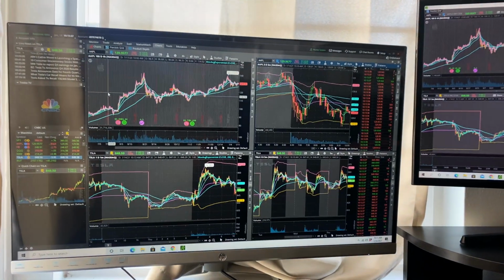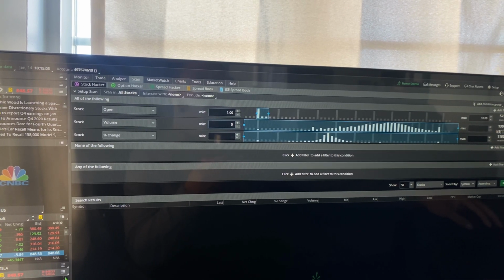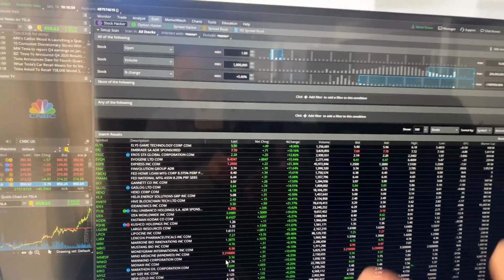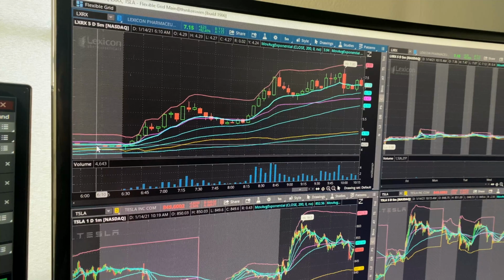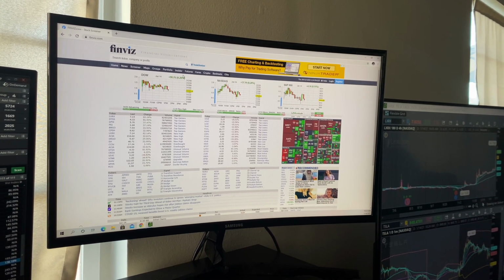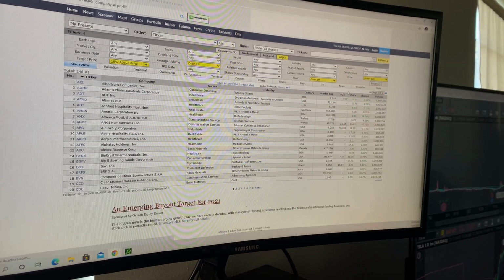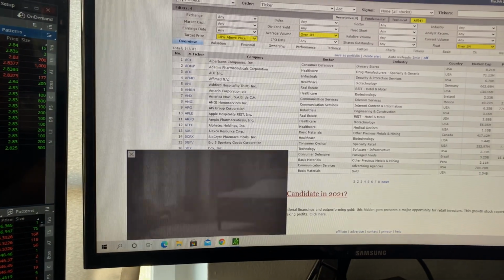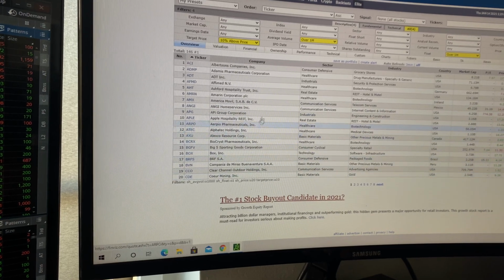How to find stocks to trade?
In those episode I’ll explain how to find stocks and use them towards your advantage.

Here are some stock scanners that I’ve used.

TD Ameritrade
Trade Ideas
Finviz.com